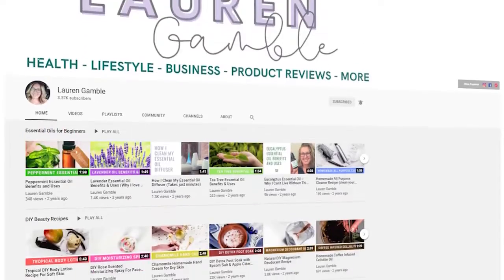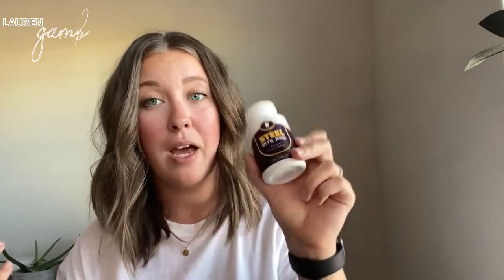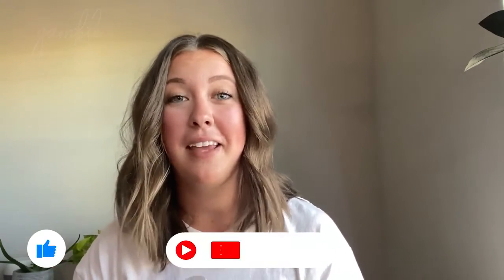Steel Bite Pro review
ABOUT THIS VIDEO 👇
In this video you will learn more about a product called Steel Bite Pro. It is a dietary supplement made with all-natural ingredients including 23 superfoods. The specialized formula works to rebuild teeth and gums for an improvement in your oral health.

I've seen a lot of reviews around the web about this product, so I wanted to go ahead and test drive it for myself. I wanted to see if it actually helped my teeth and if it actually worked for me.